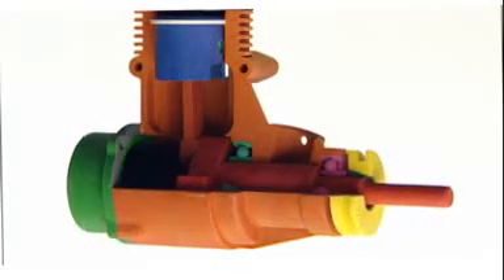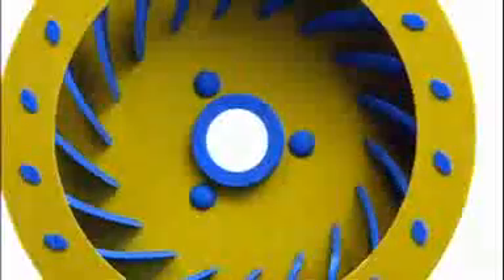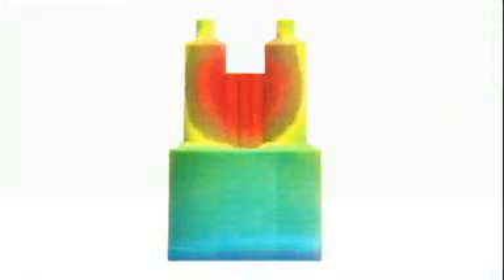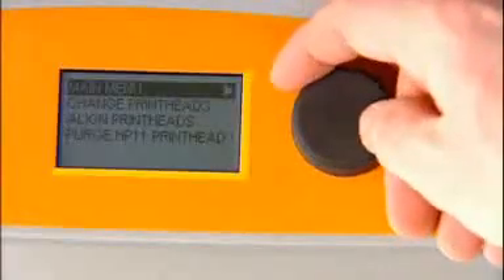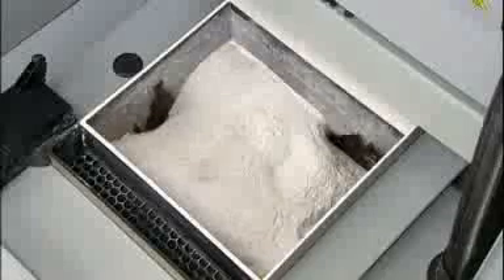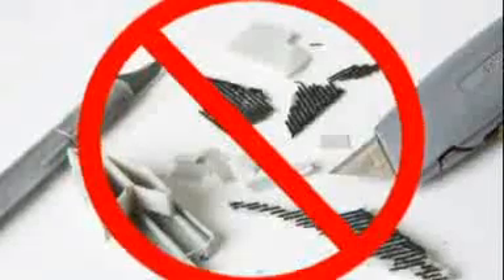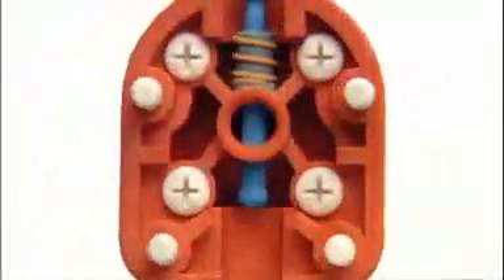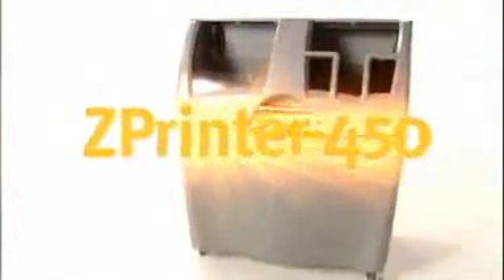ZCorp 450 3D Printer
Radecal Machine Sales offer the ZCorp 450 to customers throughout the UK. The ZPrinter 450 makes color 3D printing accessible to everyone. The lowest priced color 3D printer available, it outputs brilliant color models with time-saving automation and an easy printing process.